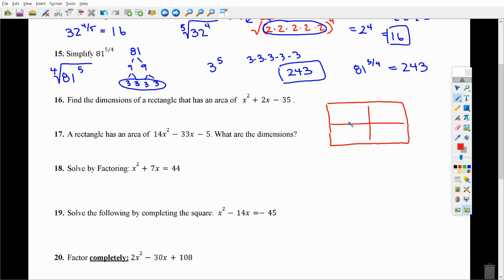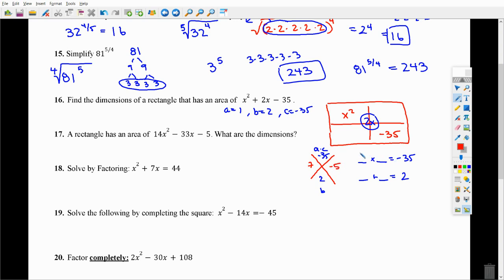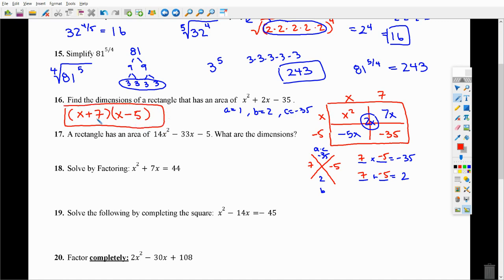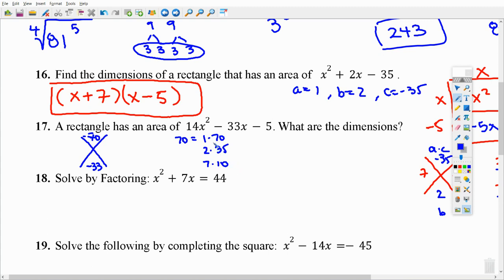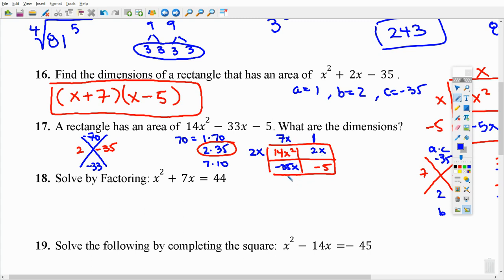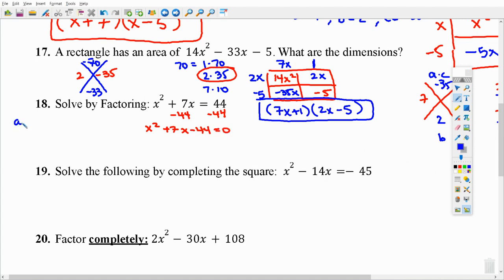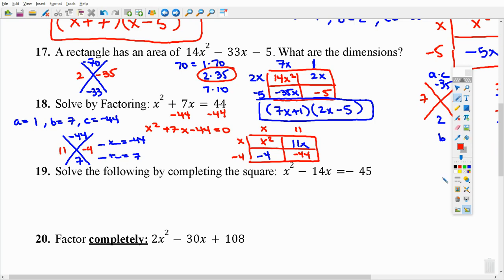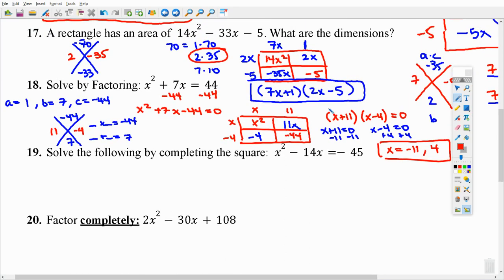Factoring Quadratics # 16 - 18 IM 2 Final Review Fall 2022